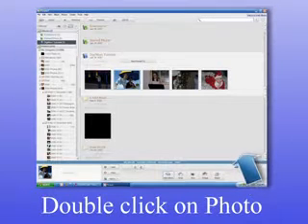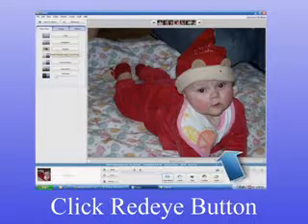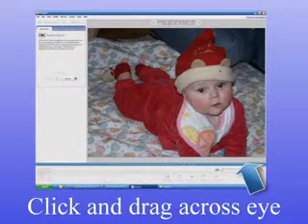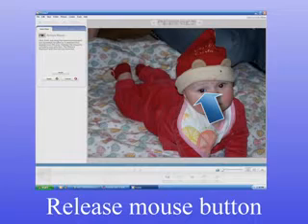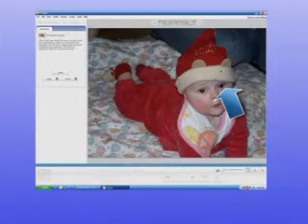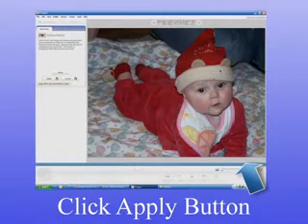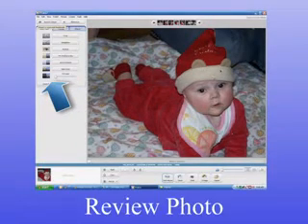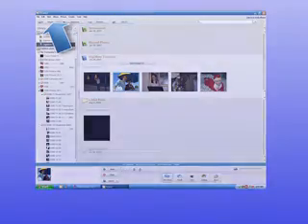Picasa - Redeye Fix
Are those pesky redeyes haunting your sleep at night?  Picasa offers a great redeye fix and I will show you how to use this feature!